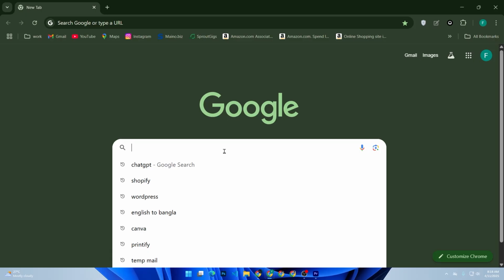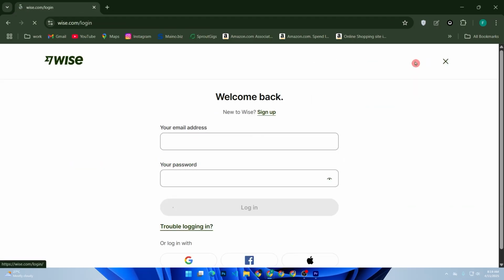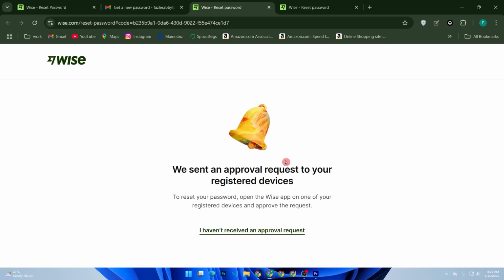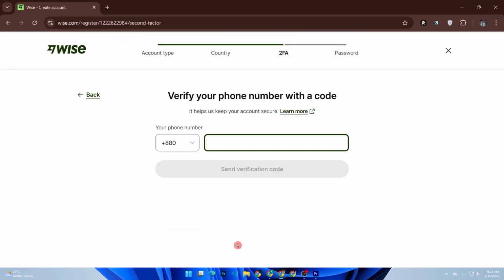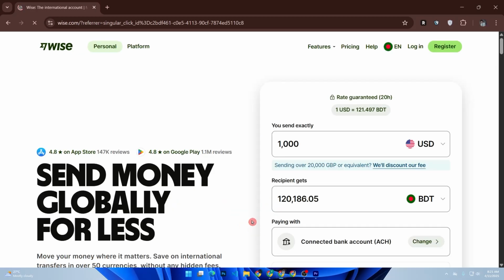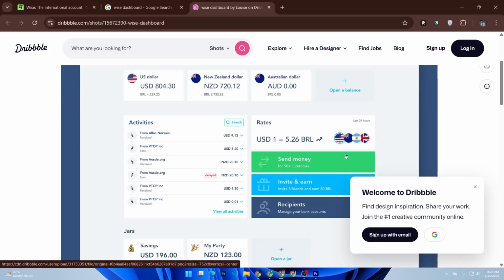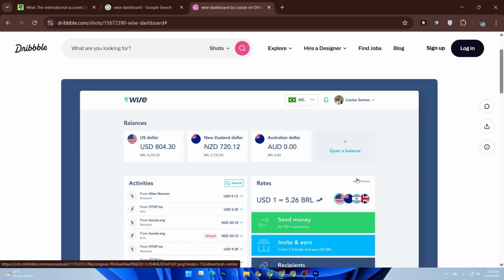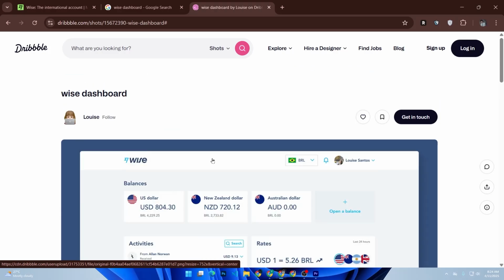How to Create & Setup a Wise Bank Account - 2025 | Complete Tutorial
In this video, we'll walk you through the complete process of creating and setting up a Wise bank account. Whether you're looking to send money internationally or manage multiple currencies, this step-by-step tutorial will guide you from start to finish.